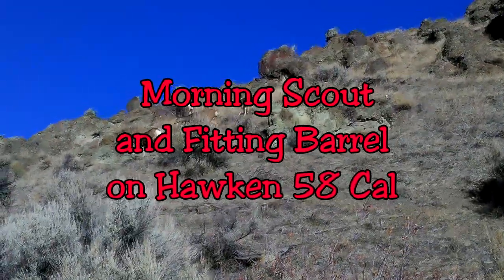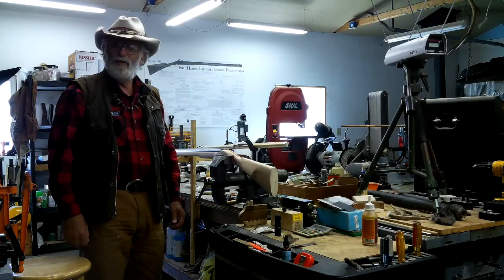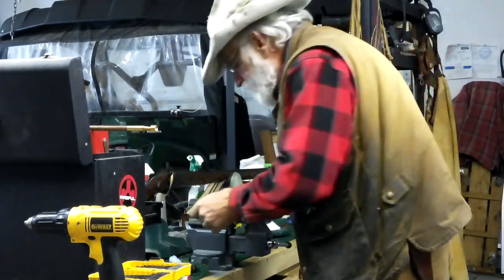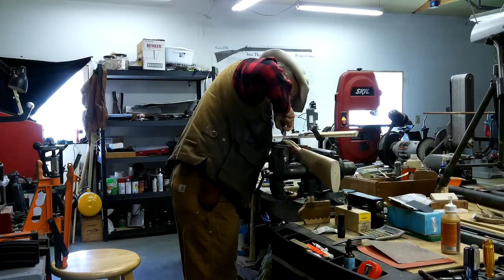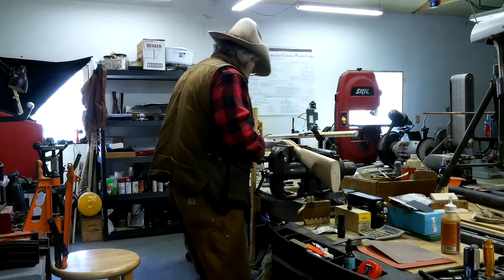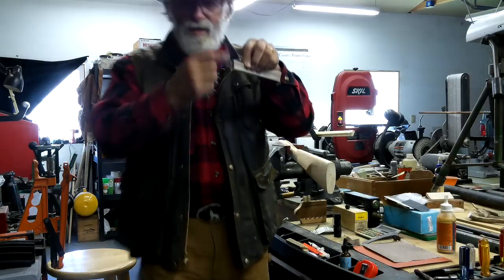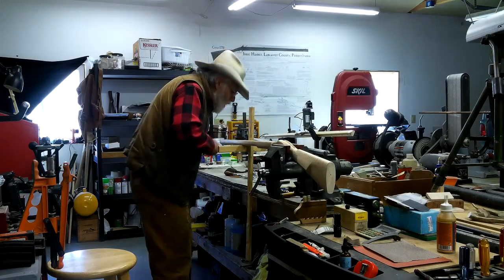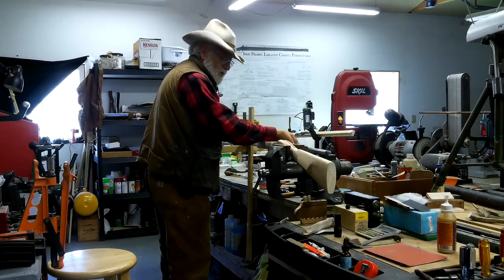Morning Scout & Fitting the barrel in the channel on the 58 Cal Hawken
Scouting for coyote I ran into some deer then back to the shop to fit the barrel on the 58 Cal Early Hawken build.